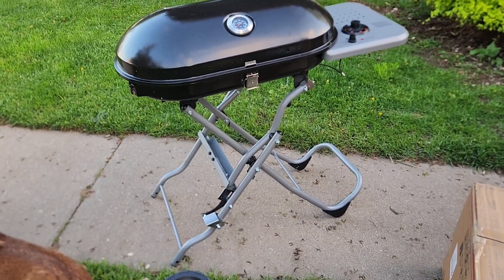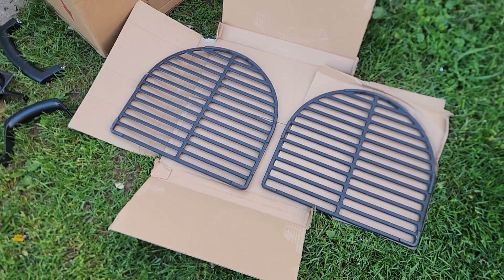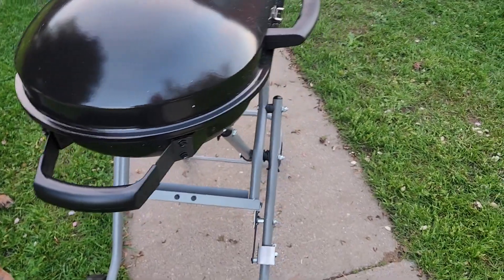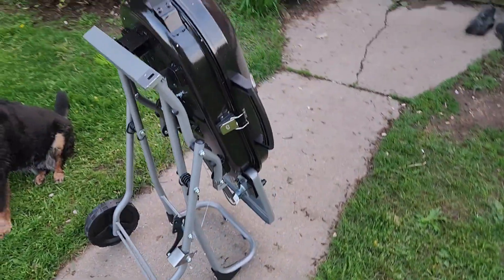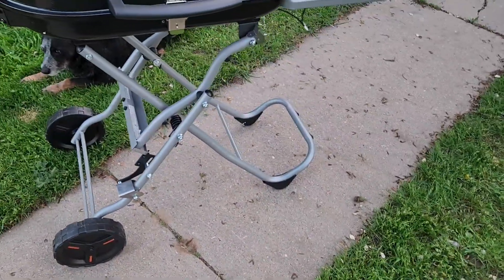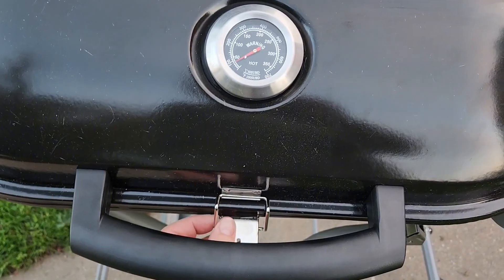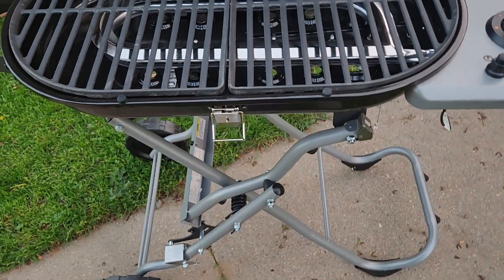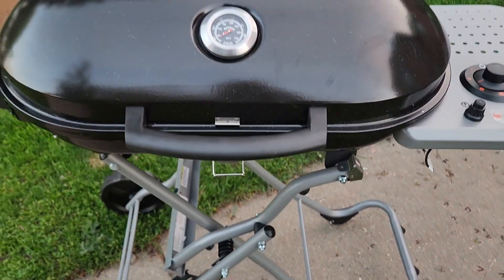Portable Propane Gas Grill, 15,000BTUS,BBQ Gas Grill with 348 SQ Inch Large Cooking Areas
Portable Propane Gas Grill, 15,000BTUS,BBQ Gas Grill with 348 SQ Inch Large Cooking Areas, Sturdy Quick-Fold Legs, Portable & Foldable Gas Grill for Outdoor Camping/Tailgating/Picnic